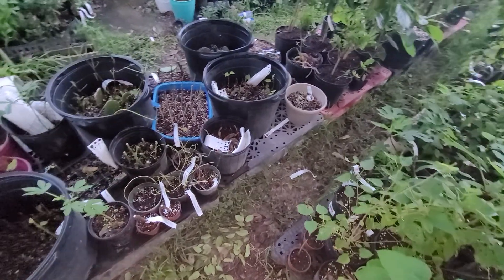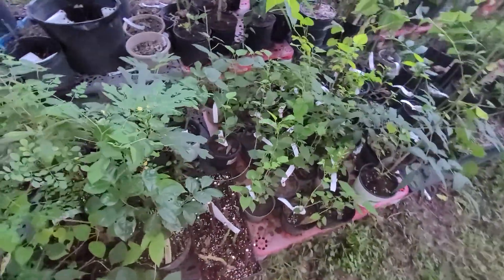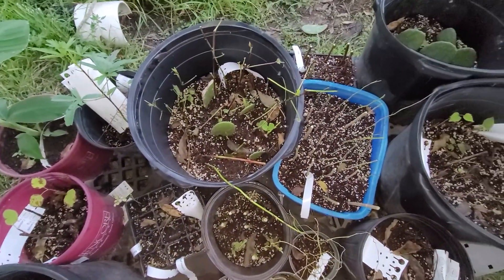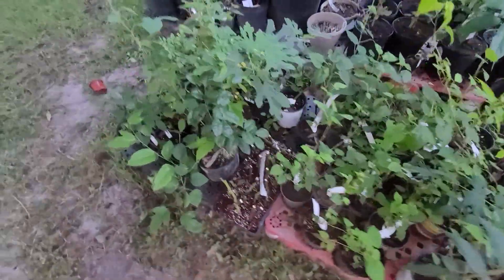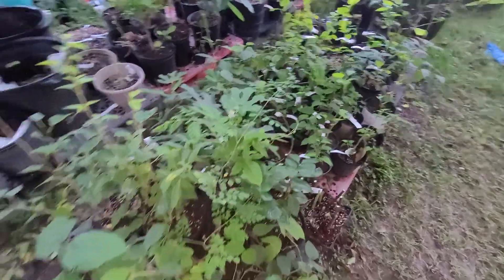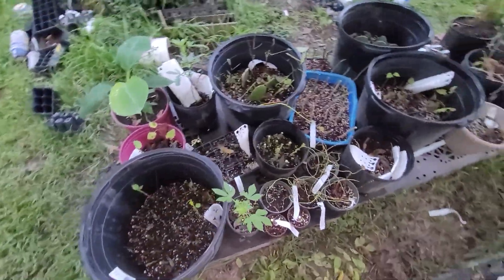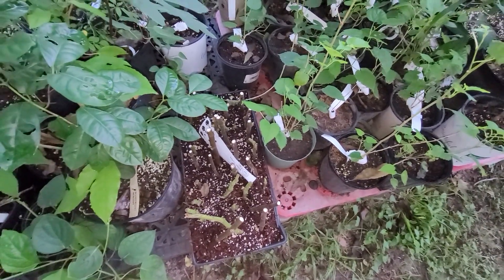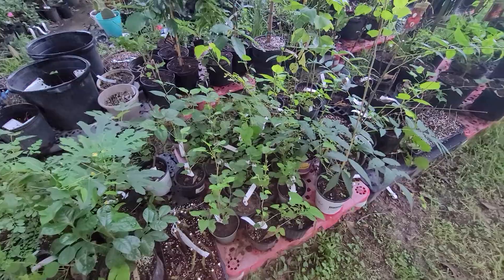Starting Fruit Trees From Cuttings! Super Easy DIY!